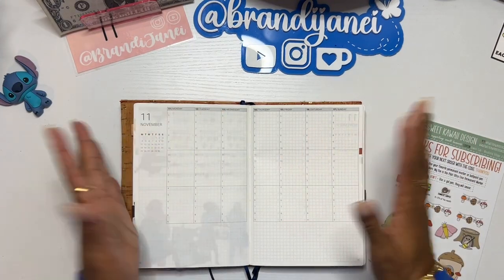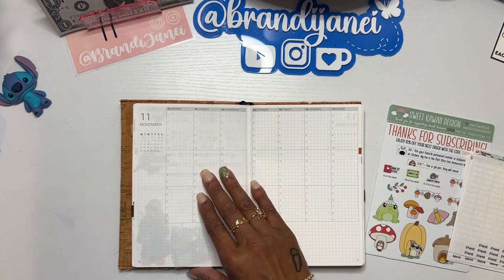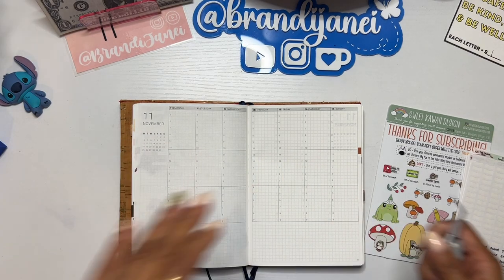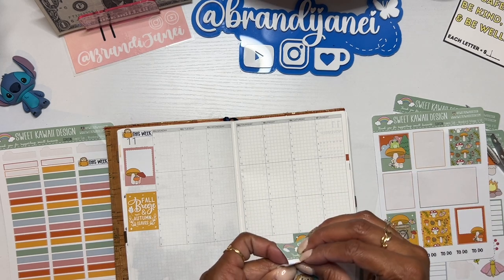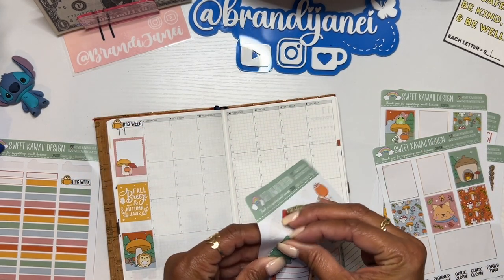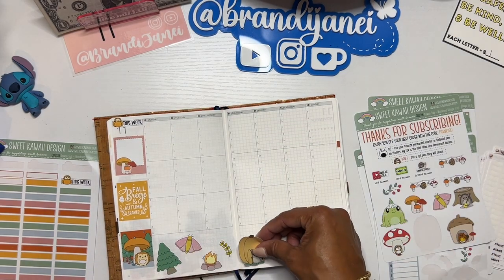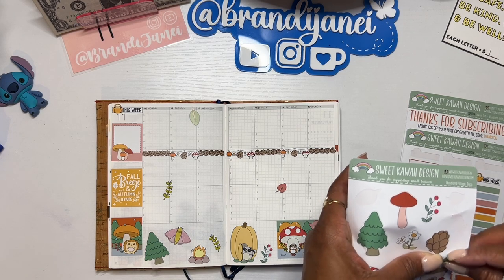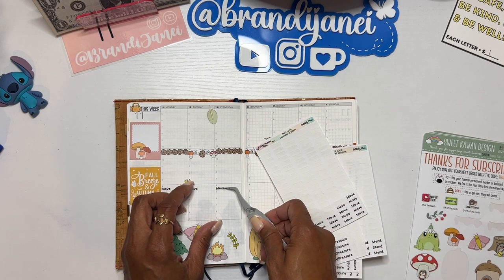Wellness Planner Plan With Me | B6 Owl Paper Planner | Weekly Setup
In today's video I am setting up my B6 weekly Planner for the week of November 12th. 🎉 Get ready for some cozy fall vibes as we explore these super cute stickers from  @SweetKawaiiDesign that will add the perfect touch to my weekly pages. Join me for this fun "Plan With Me" session as I share tips for organizing, decorating, and prepping your week in advance.

Thank for visiting my channel today! Also, click the links below to follow me,  visit my Etsy shop and the channels or websites mentioned in my video:

❤️ Simply Shaunte Renee:

❤️ Butterfly Effects 1: